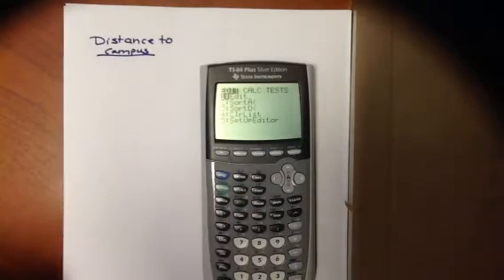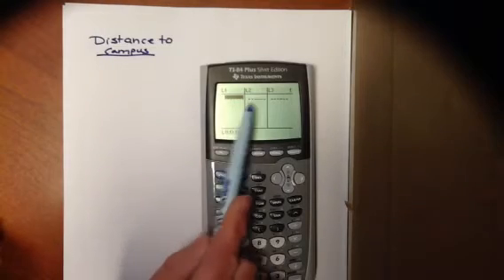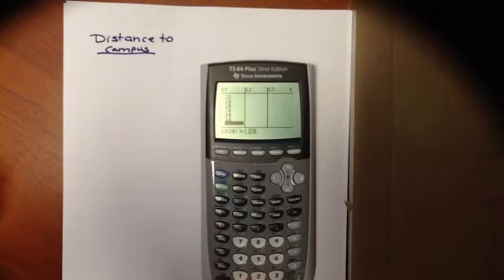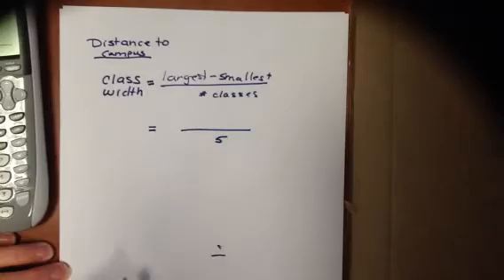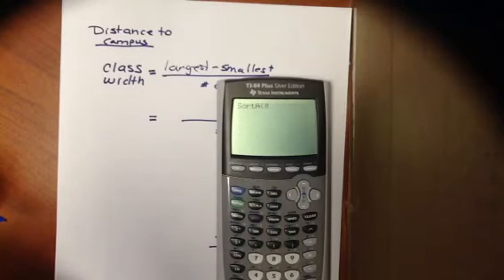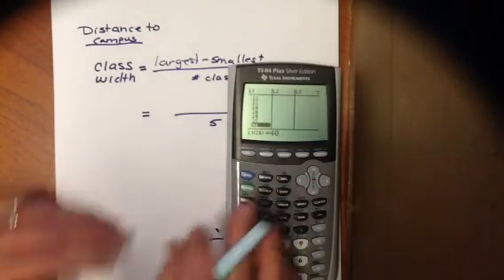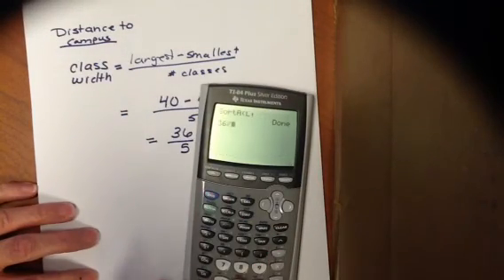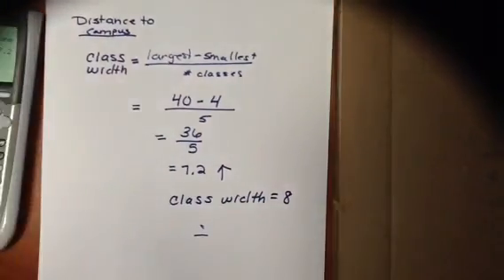2.1 Example Part 1